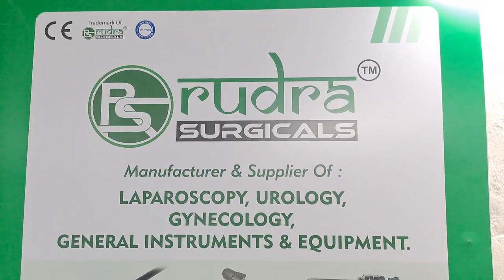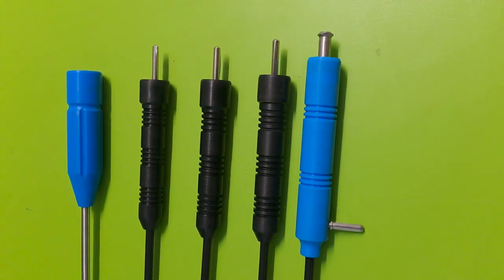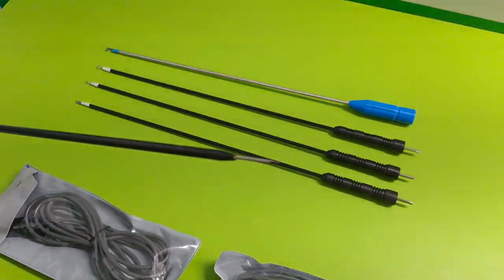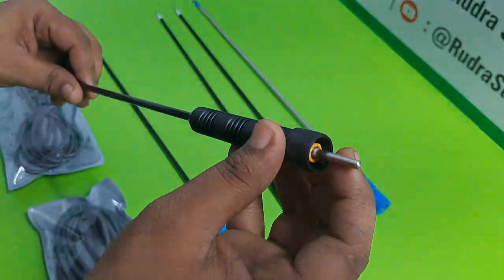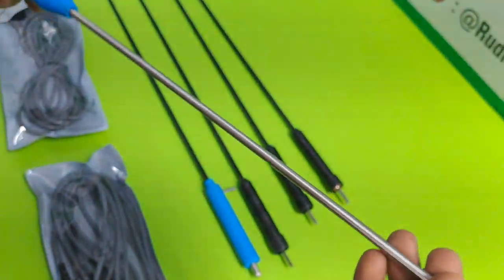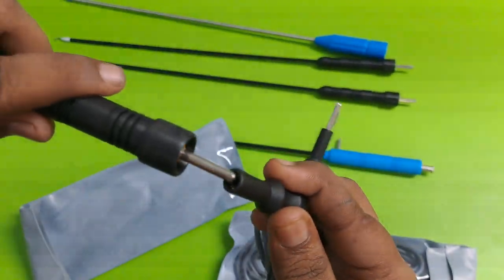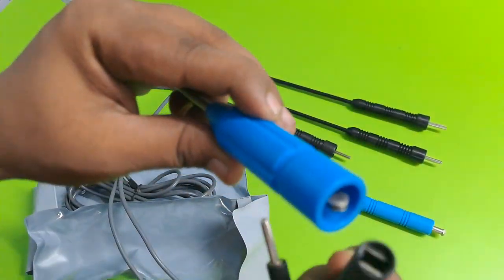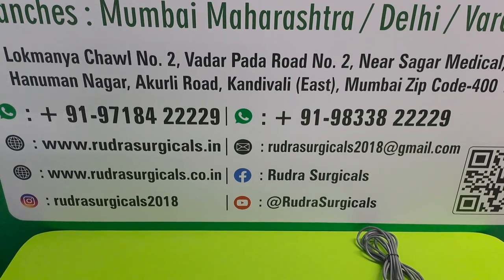Monopolar, Bipolar, Spatula (bipolar eletrode) Laparoscopic Surgical Instrument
RUDRA SURGICALS

We are a Manufacturer, Supplier & Exporter. We are Manufacturing Laparoscopy, Genecology, Urology, General Instruments, and Equipment.